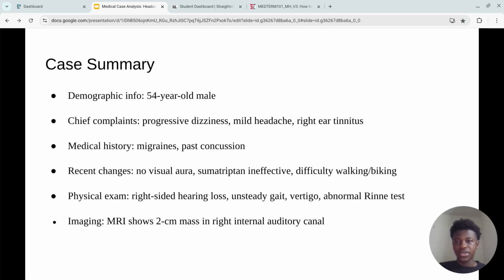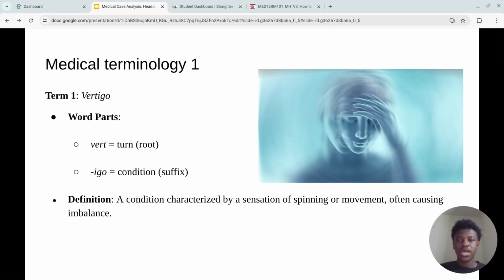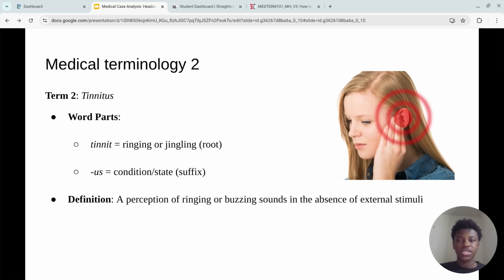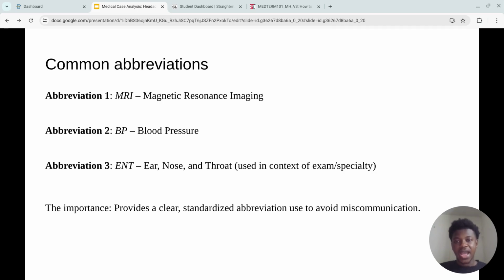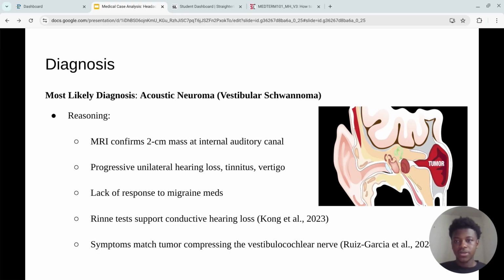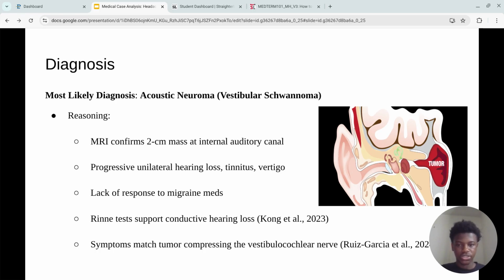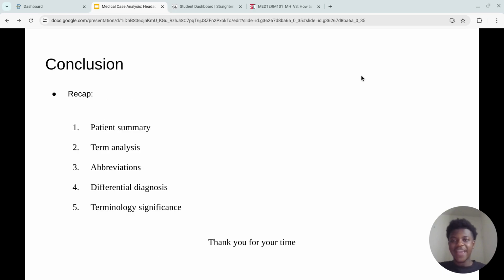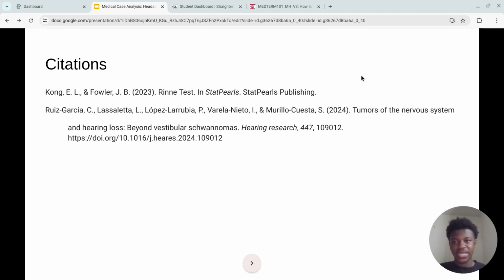Medical Case Study: 54 year old man by Aly Kouyate